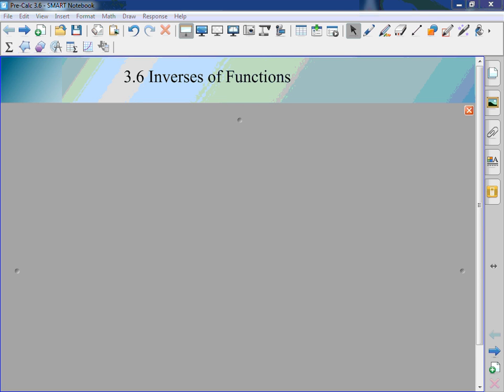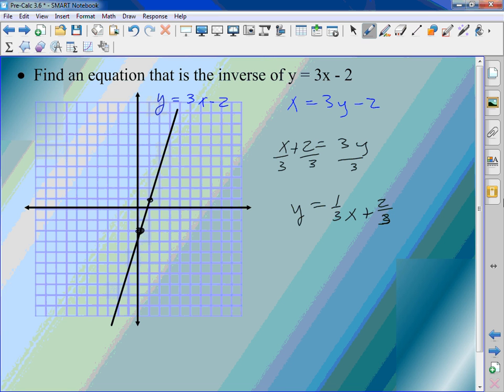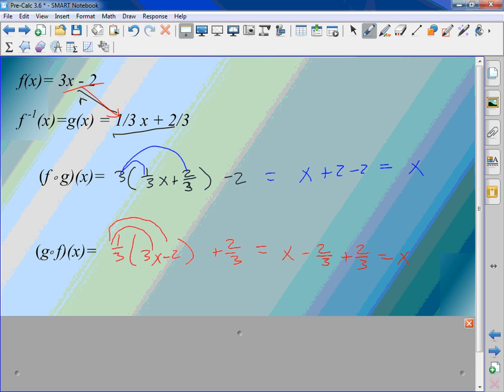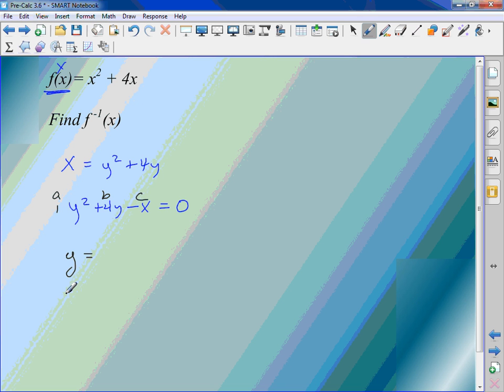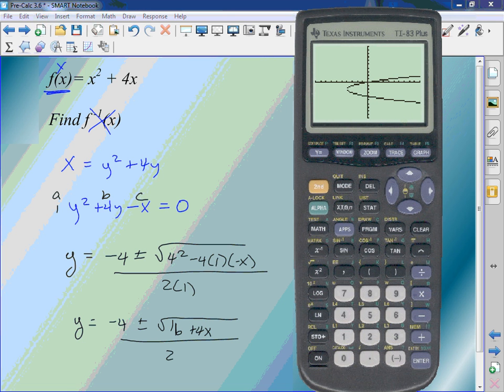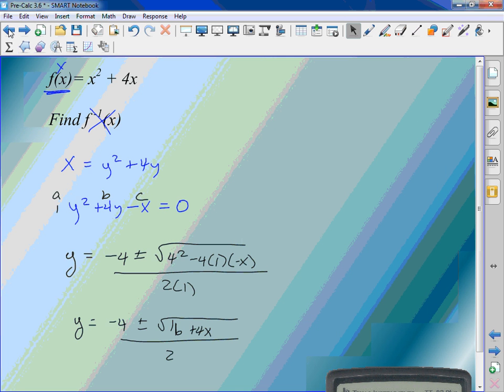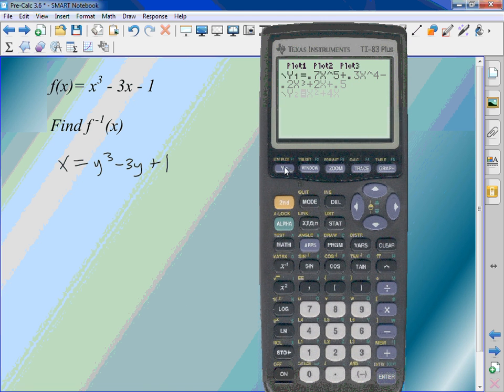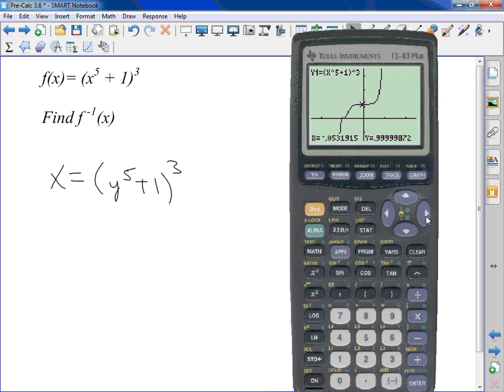Precalculus: 3.6 Inverse Functions